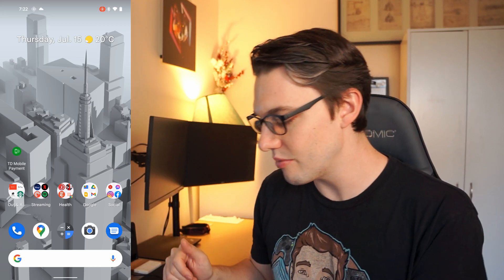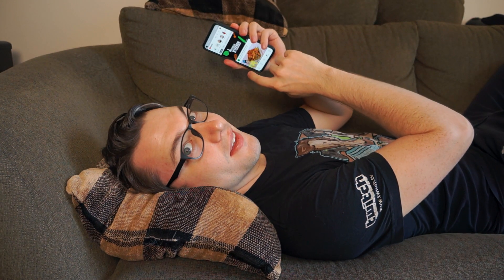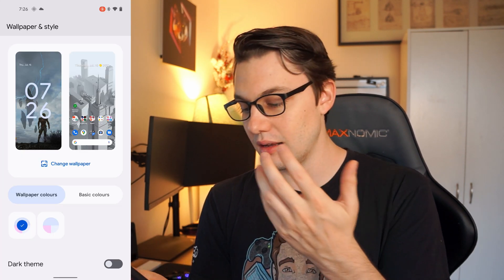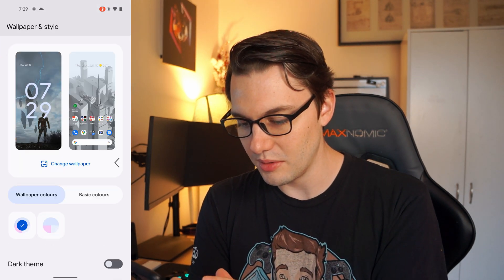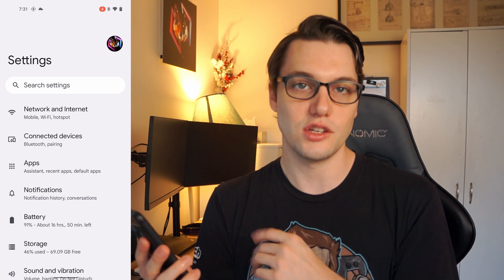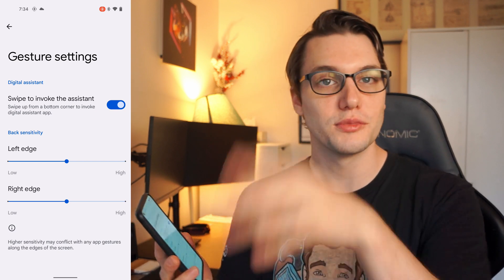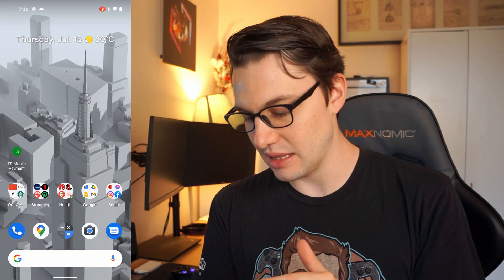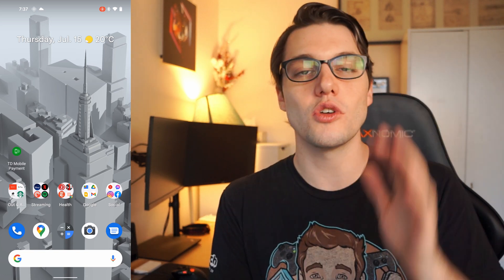Android 12 - Beta 3! | Pixel 5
Check out what the new Beta of Android 12 has in store for us!